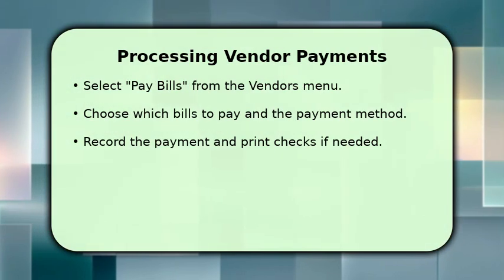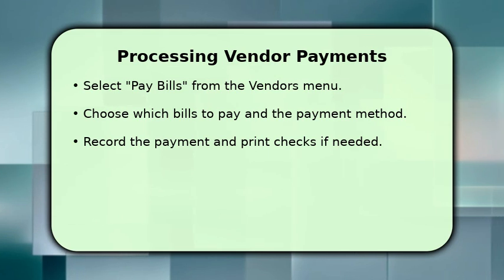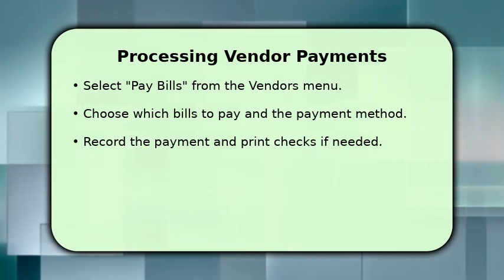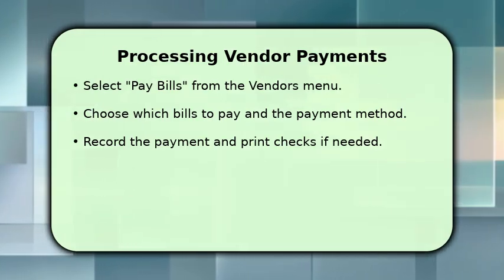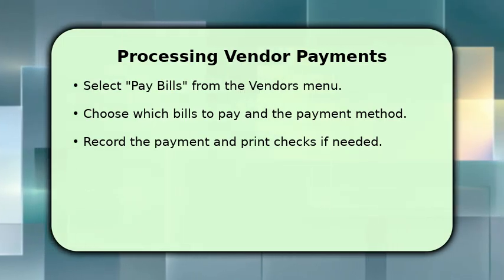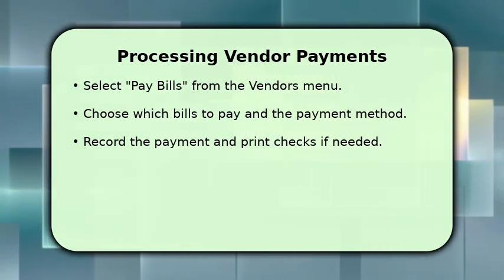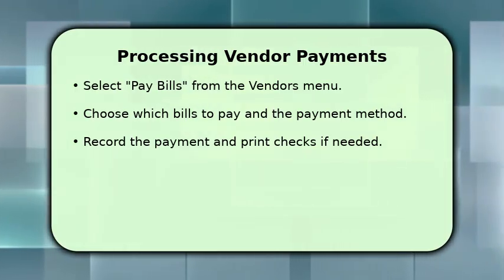How to Pay Vendors in QuickBooks Desktop (Only Way)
In this video, we will cover the step-by-step process of paying vendors in QuickBooks Desktop. This includes setting up vendor accounts, creating invoices, and making payments. We will also discuss how to handle multiple payment methods and track vendor payments. Whether you're a small business owner or an accountant, this tutorial will help you understand how to efficiently pay your vendors using QuickBooks Desktop.

paying vendors in quickbooks desktop, quickbooks desktop vendor payment, how to pay vendors in quickbooks, vendor payment process in quickbooks, quickbooks desktop tutorial, accounting software for small business, quickbooks desktop tips and tricks, vendor management in quickbooks, paying bills in quickbooks desktop, quickbooks desktop vendor setup